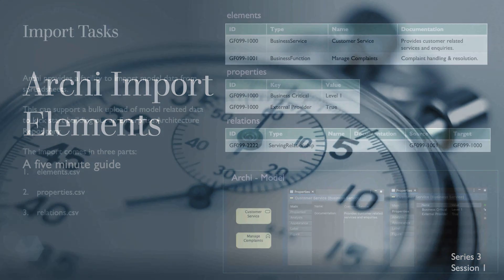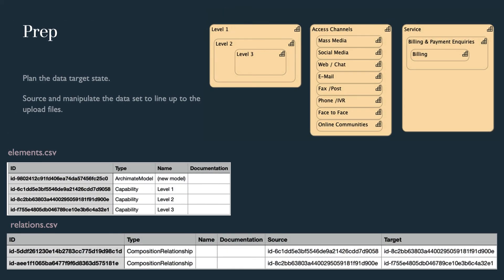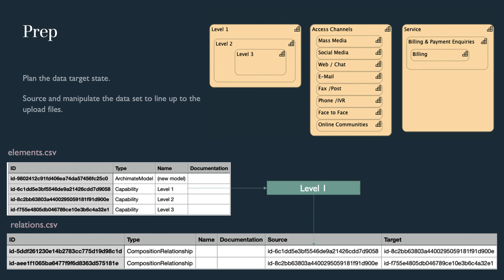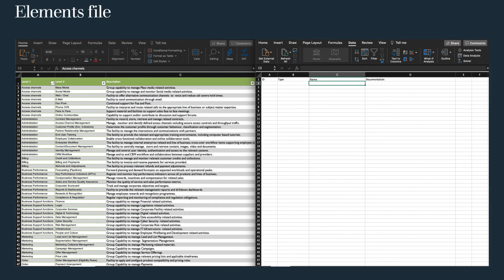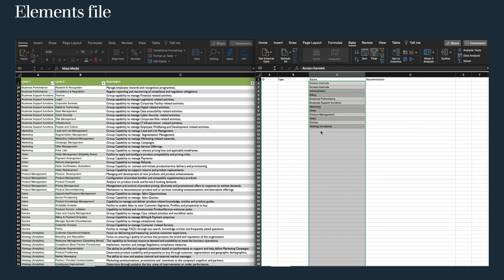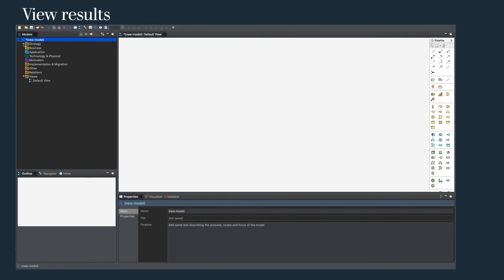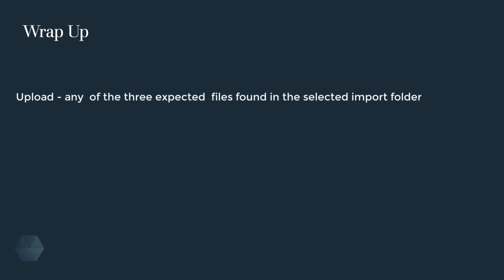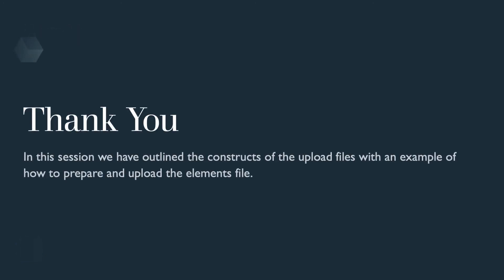3.1 Import Elements | Archi - Archimate Toolkit 5 minute guide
This session provides an example of how to upload a spreadsheet into Archi to create elements within a  model.